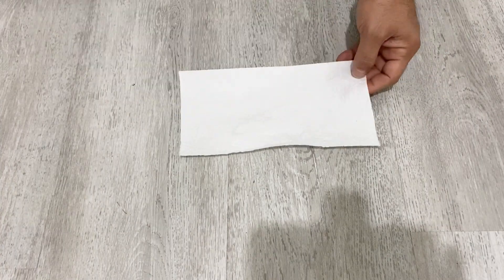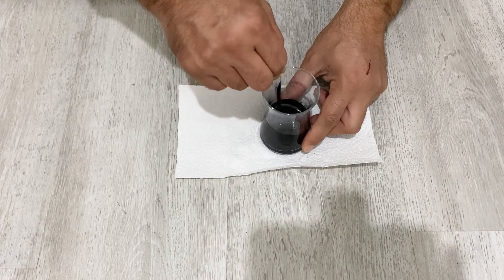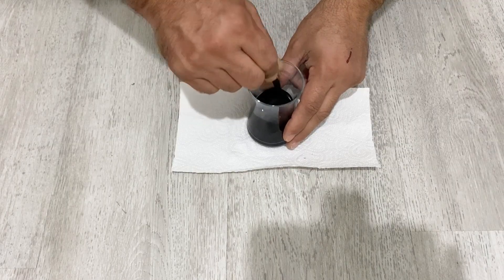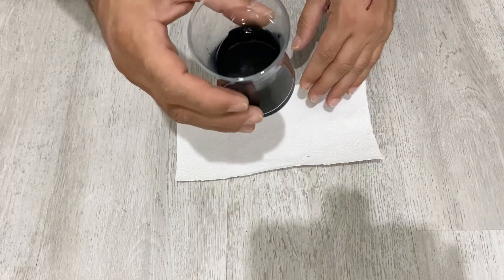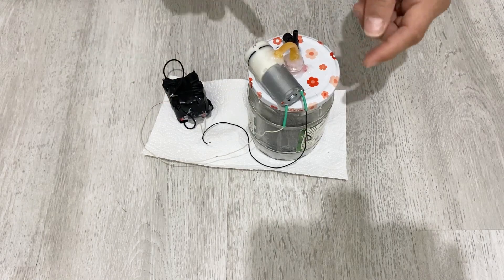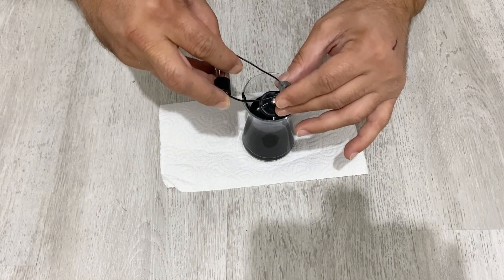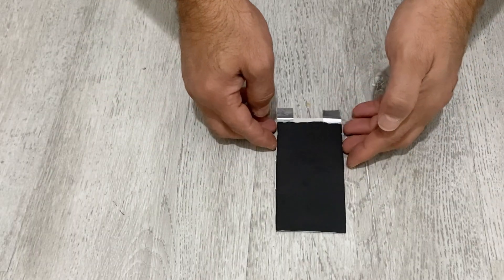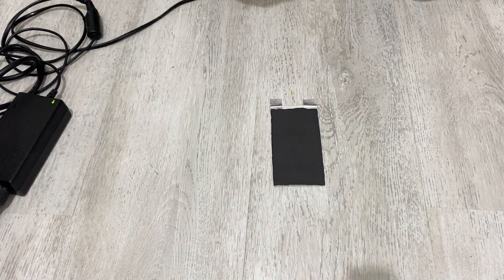How to Make Conductive Paint Heater | DIY 135°C IR Heating Plate”(Whole Process)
In this video, I’ll show you how to make your own conductive paint at home using simple and affordable materials — no special lab needed! This DIY conductive paint has very low internal resistance and excellent conductivity, making it perfect for electronic and heating experiments.

Then, I’ll demonstrate how to build an infrared (IR) heater using this homemade conductive paint. By coating a flat surface and applying 18 volts of power, the plate heats up to an impressive 135°C (275°F)!

This project is a great example of how conductive materials can be used for real-world heating applications, all made with DIY, home-friendly methods.

If you’re interested in DIY electronics, science experiments, or homemade heating elements, this video is for you!